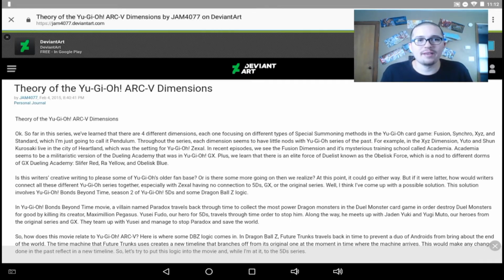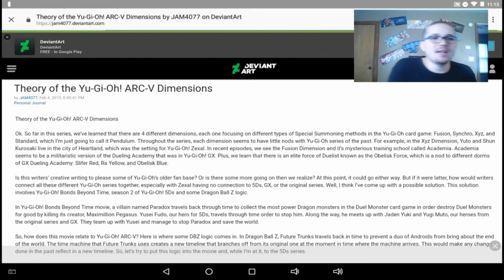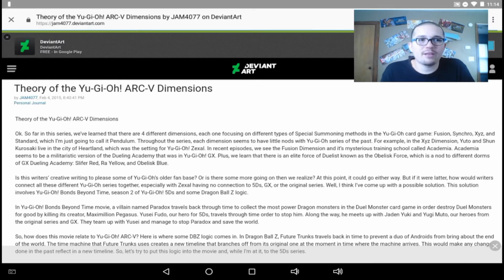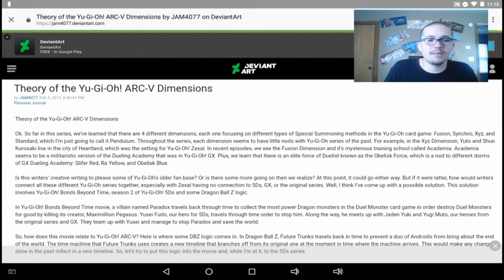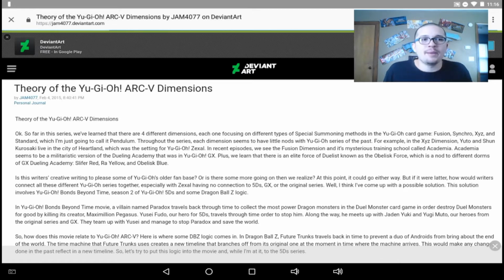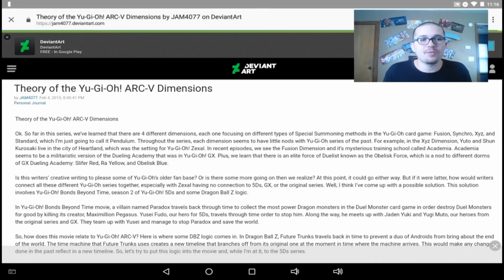Theory Of The Yu-Gi-Oh Arc-V Dimensions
ORIGINAL THEORY

Mail Day Monday Address:

Edward Wray

101 E. Crafton

Tahlequah, Ok 74464